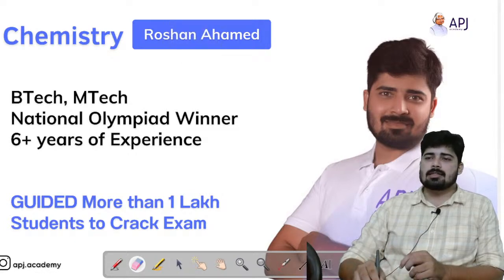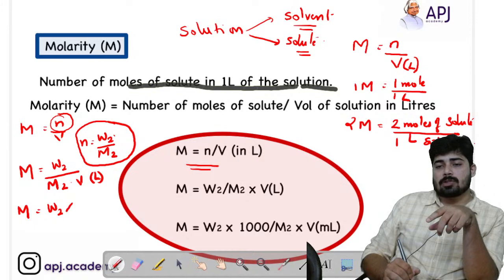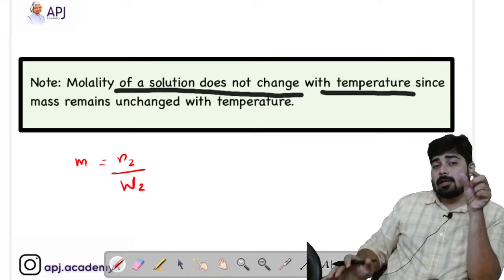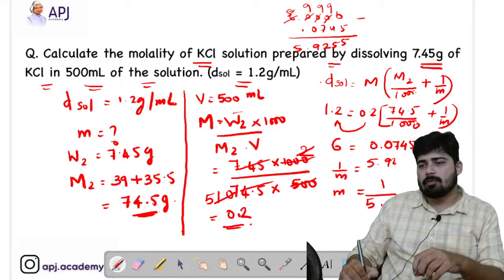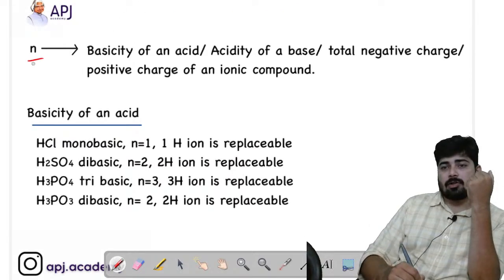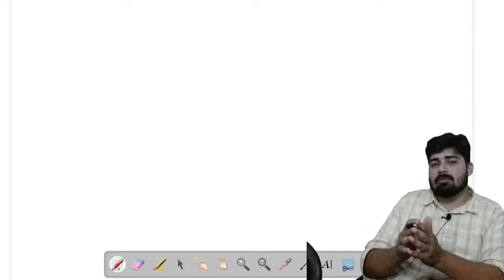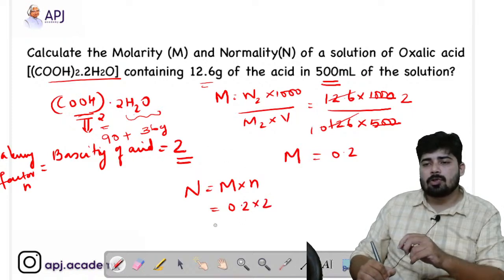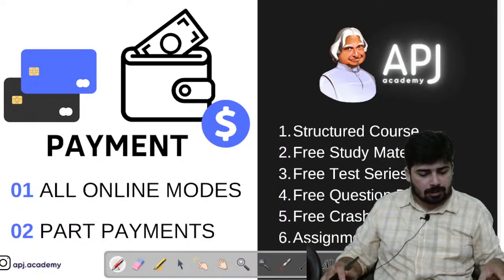NEET: Some Basic Concepts of Chemistry - Concentration Terms | APJ Academy | NEET 2023